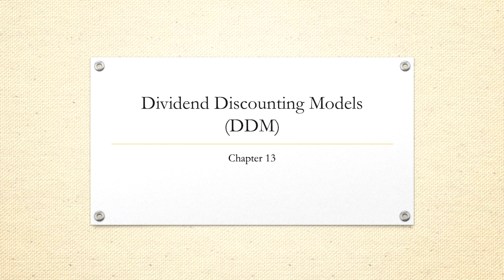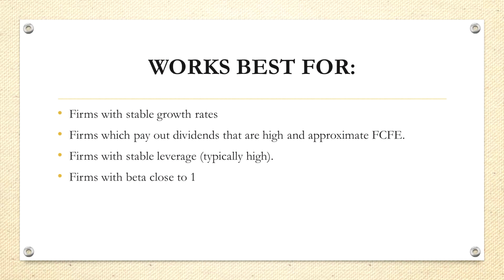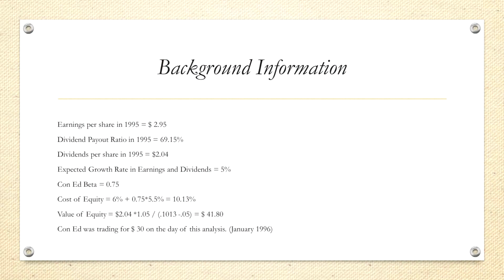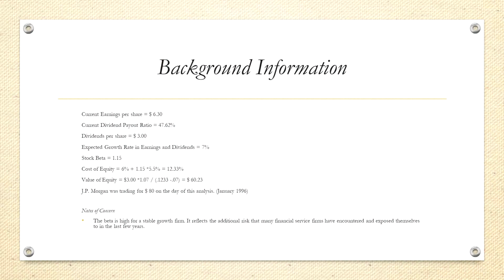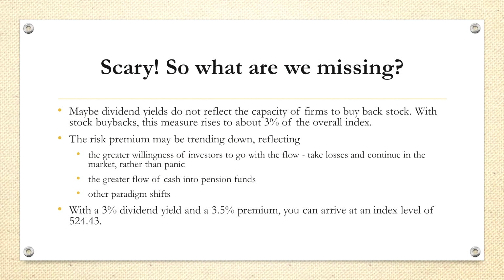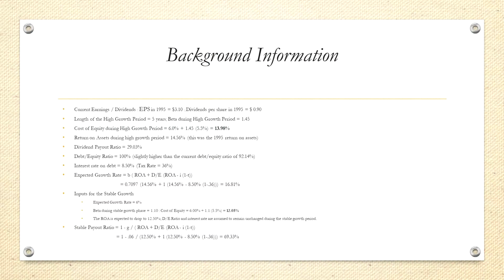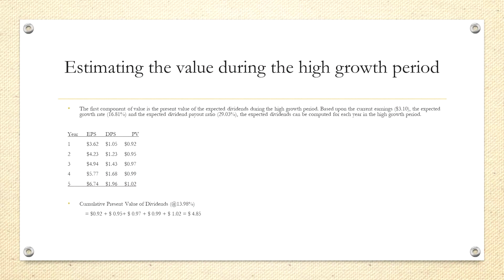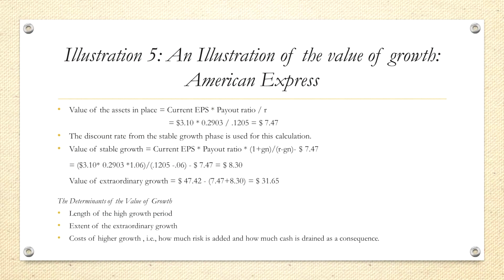Module 3 Dividend Discounting Models Ch 13 default